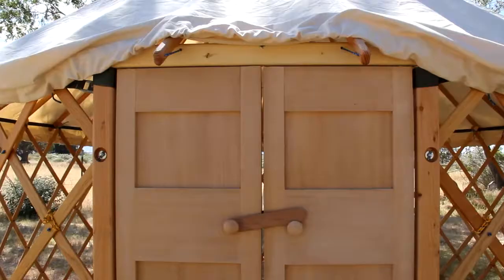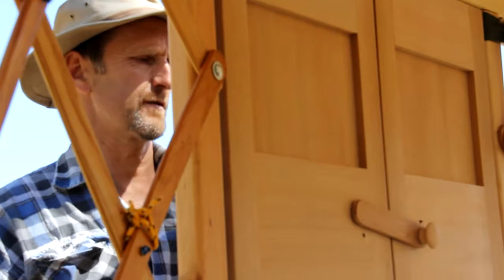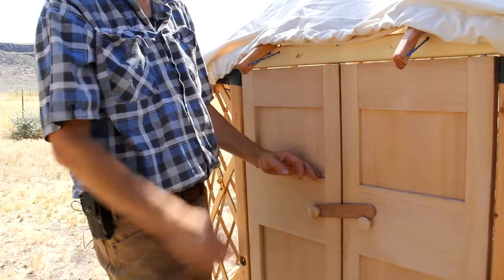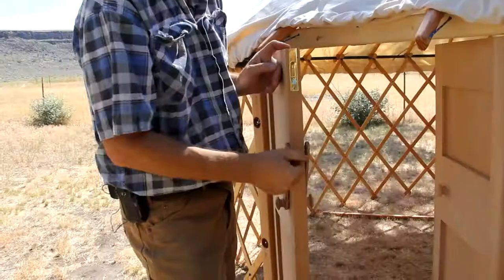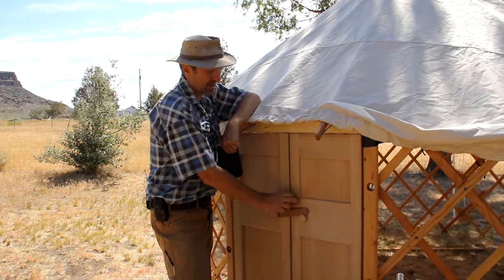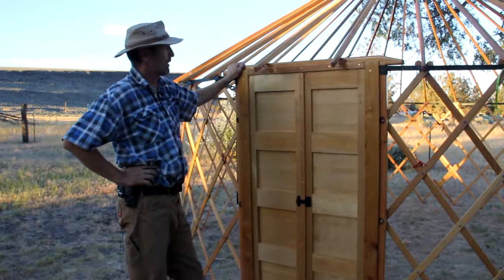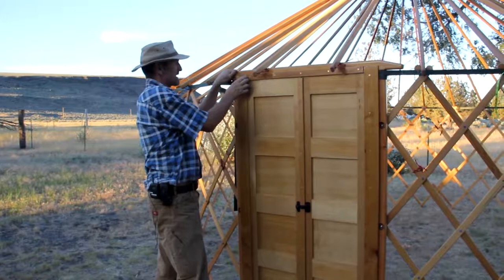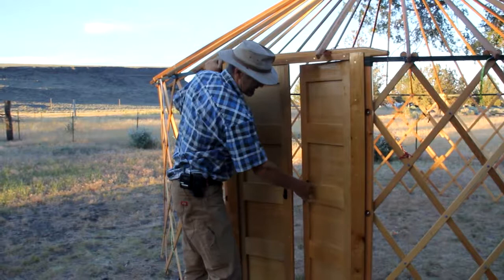Wooden Doors Preview - Camping Yurts USA Informational Video